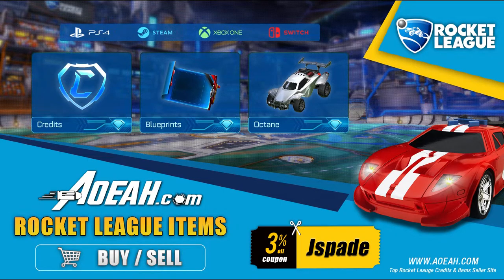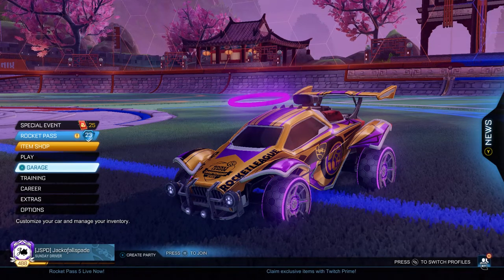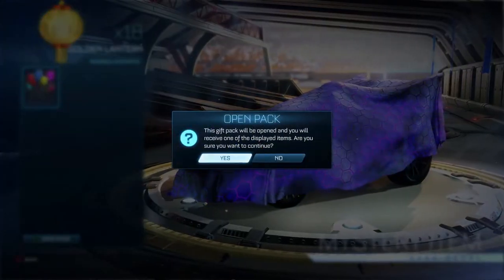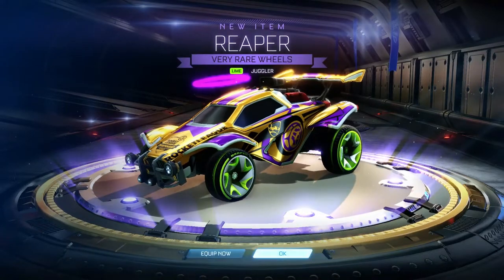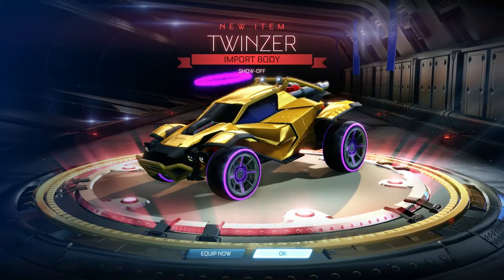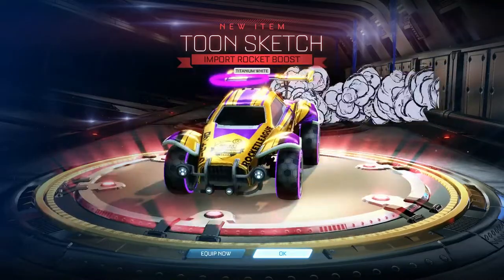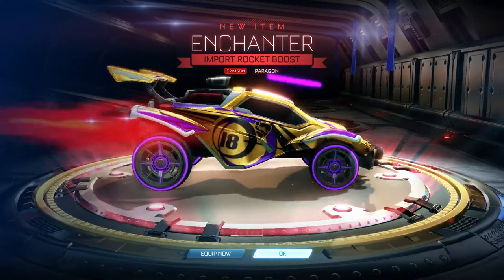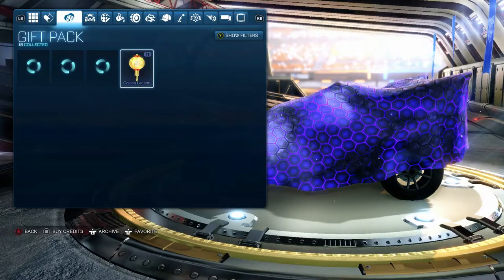Opening 15 Golden Lanterns Provided By RL Trading Lounge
I was pretty happy with the couple of nice pulls at the very end there, but we certainly could've gotten more. Let me know if you guys want to see more of this! We should be doing another design contest soon too, so keep an eye out for that! Thanks for your support, I appreciate it!